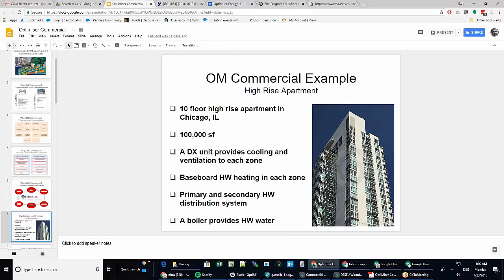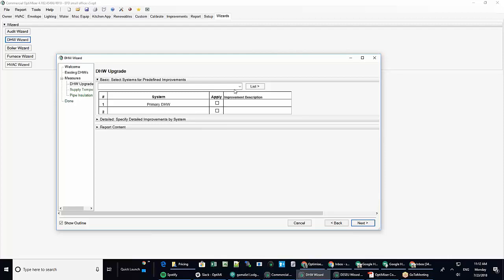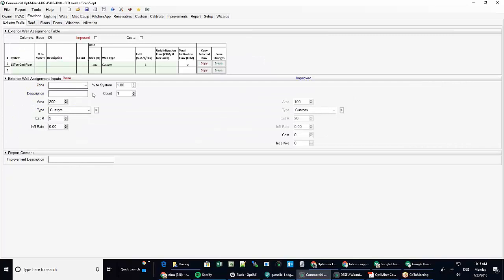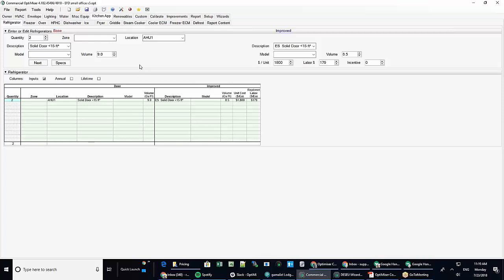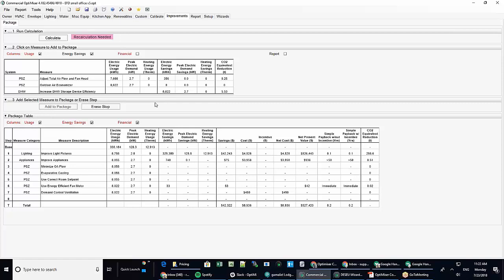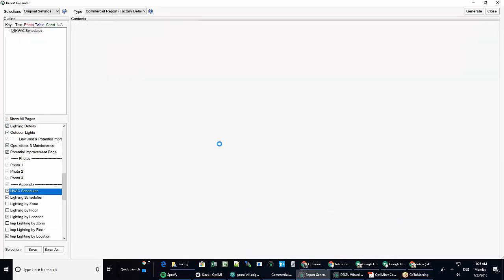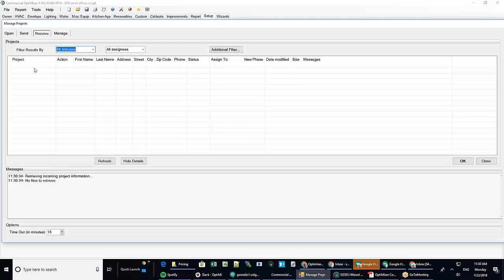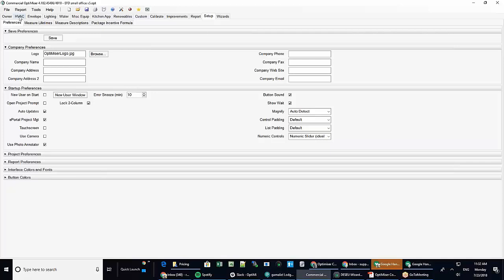OptiMiser Commercial Audit Software Recorded Demo 2018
A rapid live demo of the OptiMiser commercial energy audit tool.